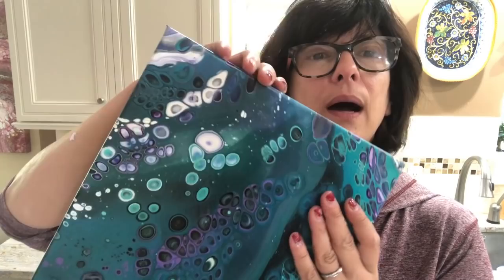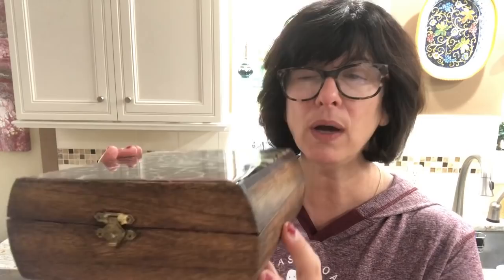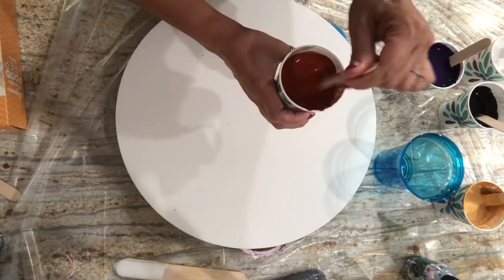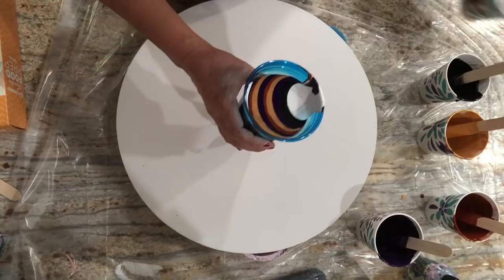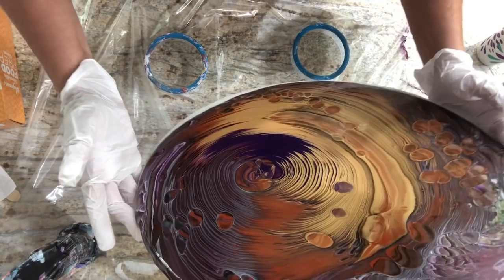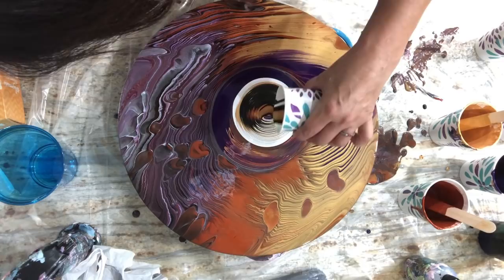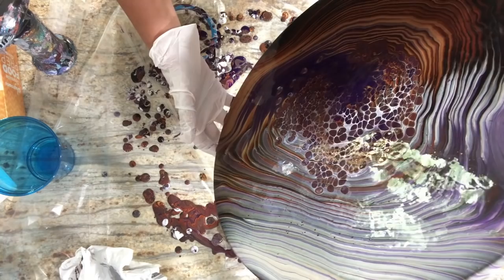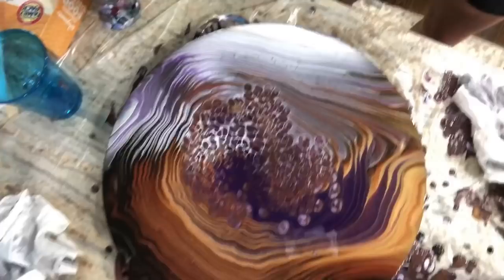#169. The Tree Ring Pour With A Twist! / Fluid Acrylics / fluid art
All credit to Wendy Madan Perkins for coming up with this style of the tree ring pour technique.  Go check out her work on the Australian Pouring Page of Facebook.  I'll definitely give this another try with lighter colors!!

Code is good until October 10, 2019